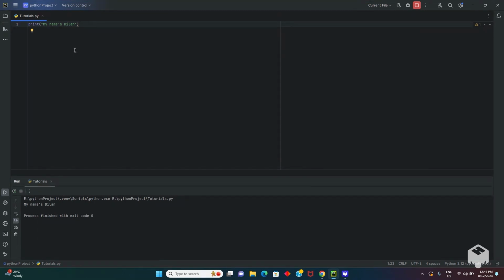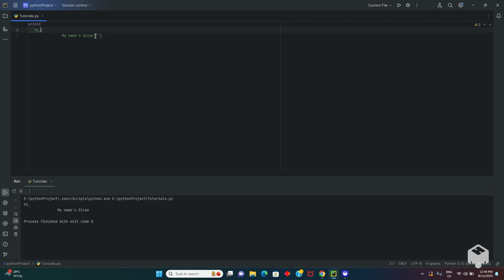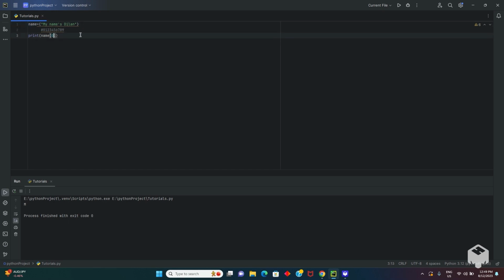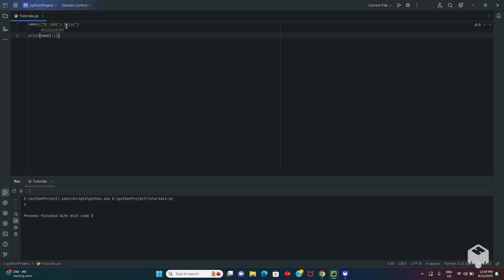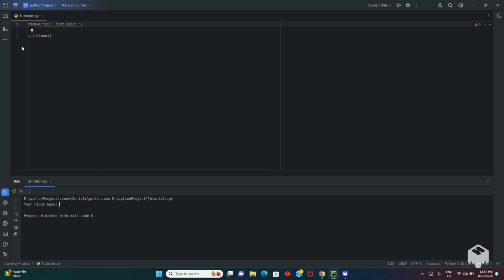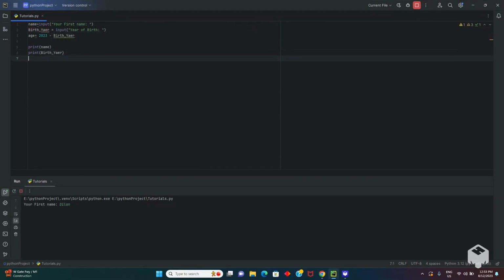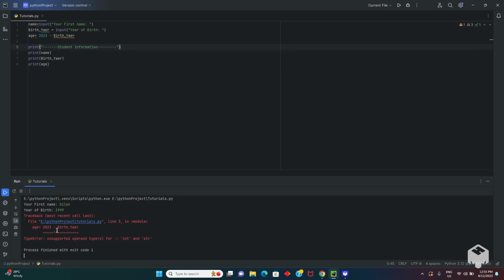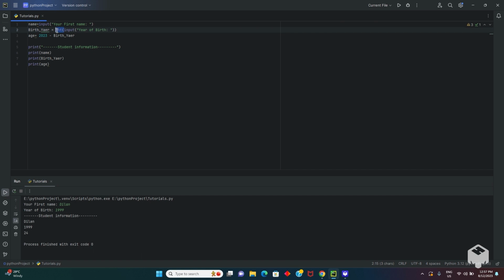Python Programming Video 3: Strings, User Input and Type Casting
🐍 Mastering Python Strings, User Input, and Type Casting | Python Programming Playlist 🚀

📚 Unlock the Magic of Strings, User Input, and Type Casting in Python with Our Latest Tutorial! 🎓

🔍 Video Highlights:
Embark on a journey through the intricacies of Python programming as we unravel the power of strings, delve into capturing user input, and demystify the art of type casting. This video, a pivotal chapter in our Python Programming Playlist, caters to both beginners and experienced developers looking to strengthen their Python prowess.

📌 What You'll Explore:

Python Strings: Master the manipulation and handling of text data with Python's versatile string operations.
User Input: Learn how to interact with your Python programs by obtaining user input dynamically.
Type Casting: Unleash the flexibility of type casting to seamlessly convert data types and enhance your code's functionality.
Strings, user input, and type casting are fundamental components of Python programming. This tutorial simplifies these concepts, making them accessible for learners at all levels. Follow along as we provide practical examples and insights, empowering you to write more dynamic and interactive Python scripts.

👩‍💻 Ready to elevate your Python skills? Dive into the video now and become proficient in working with strings, user input, and type casting! 💻🚀